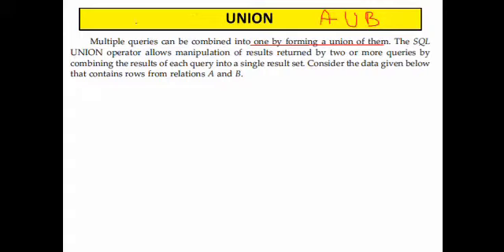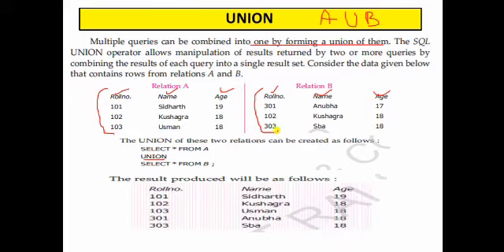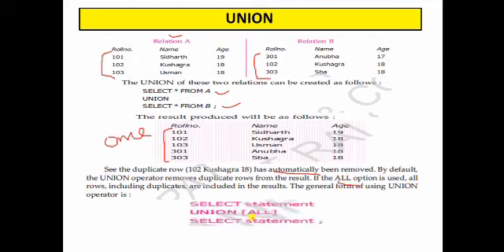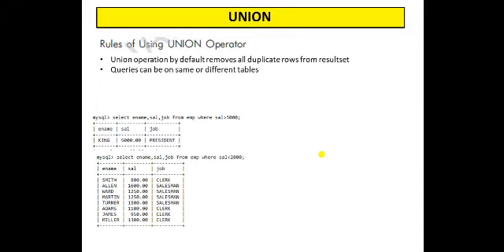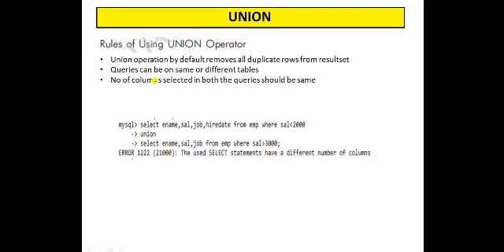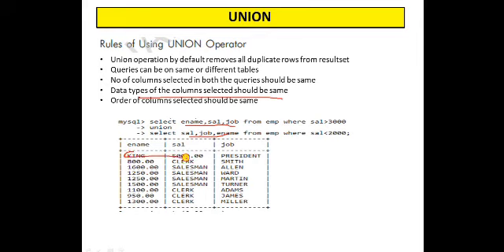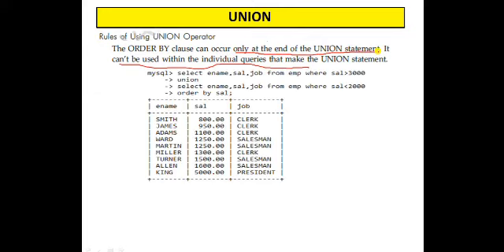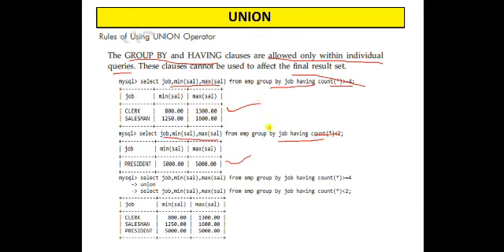Union operator in mysql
Union operator class XII